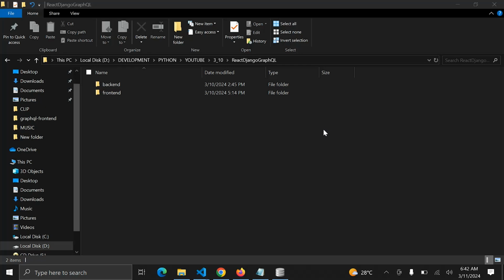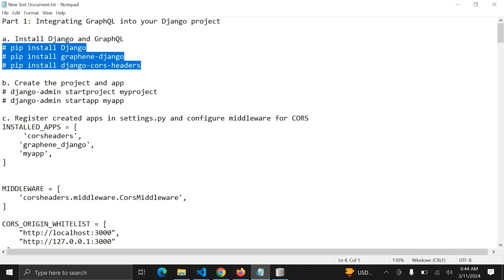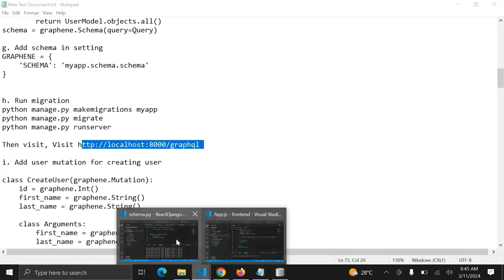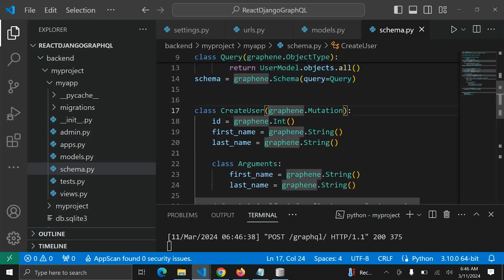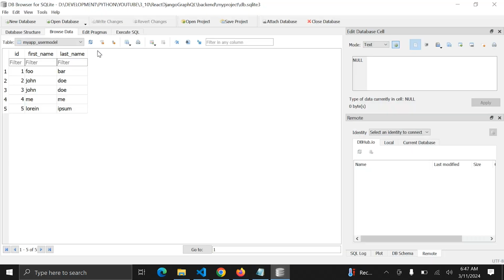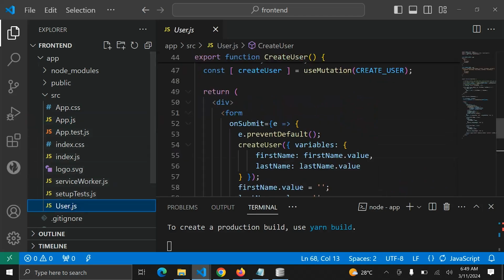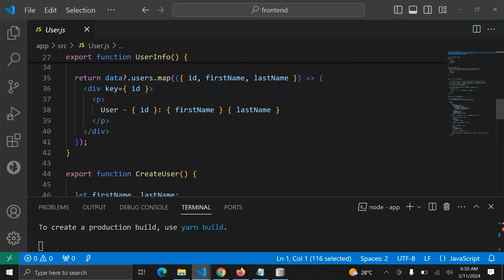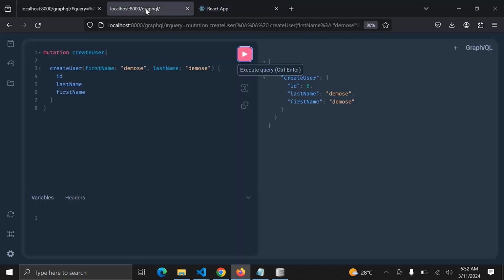How to Integrate React JS, Django and GraphQL